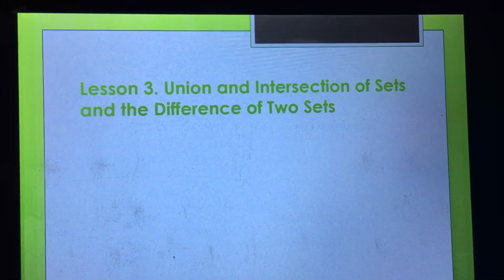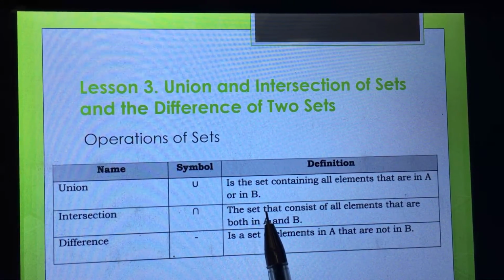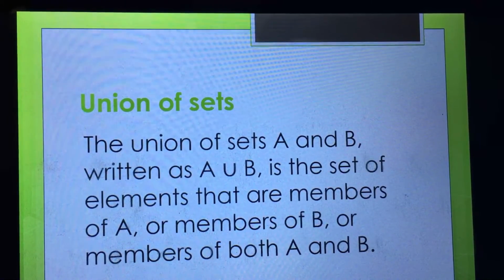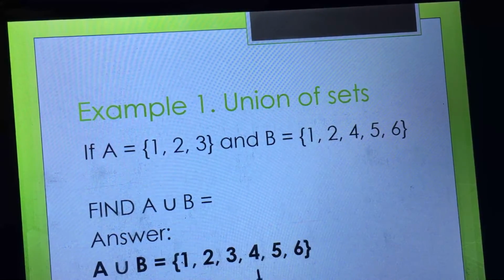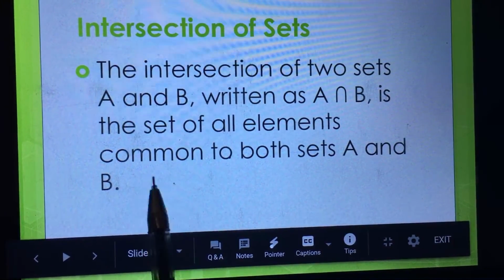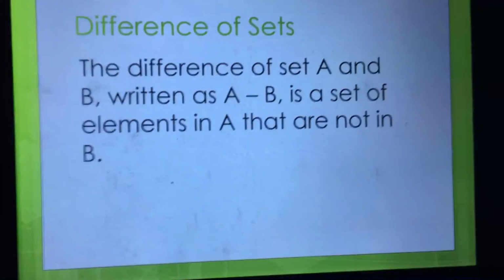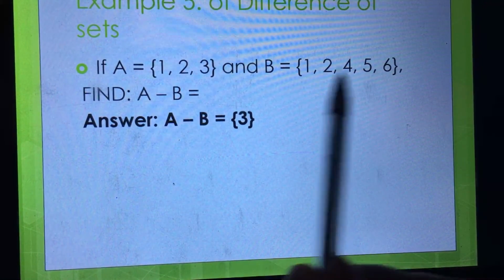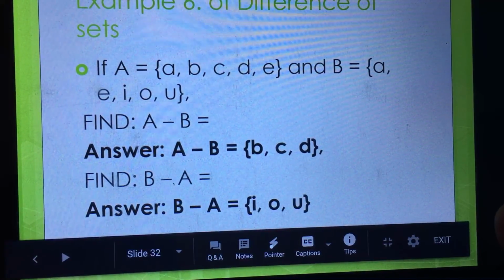Math 7 Module 1 Lesson 3 by Sir Dj